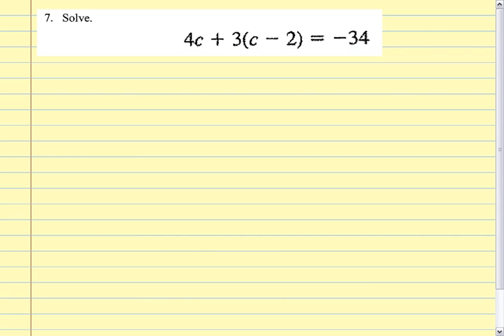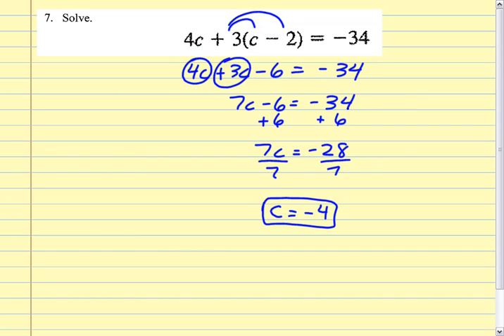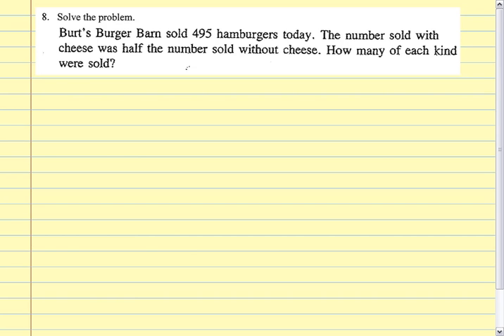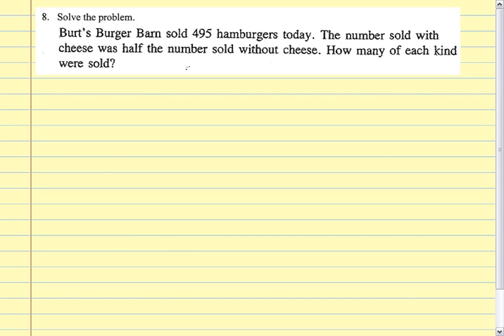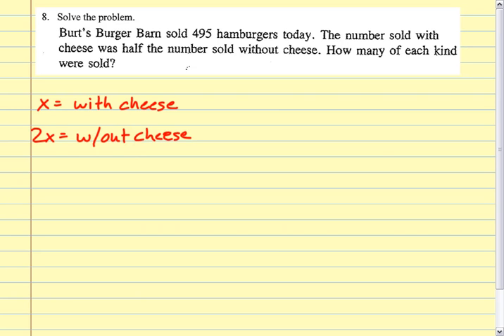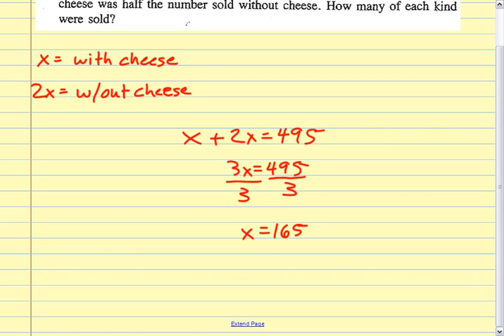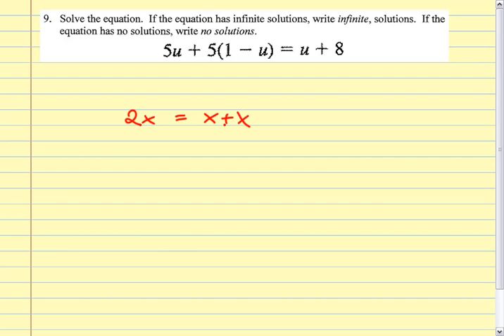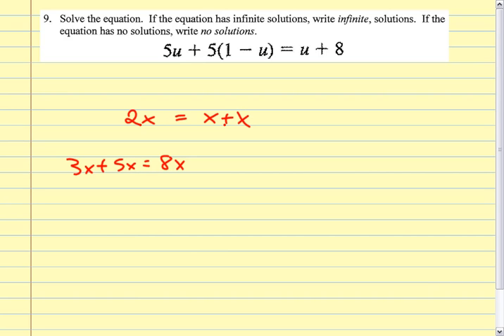Alg 1, Ex Rev3